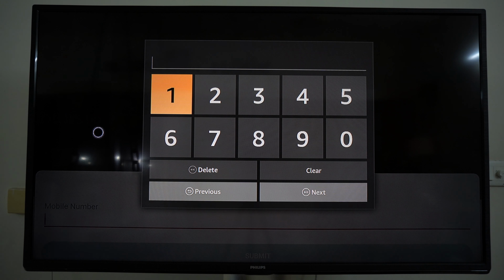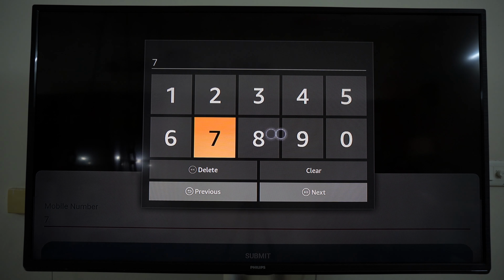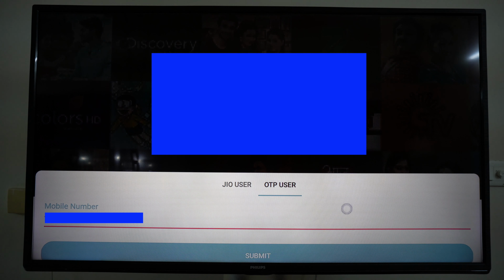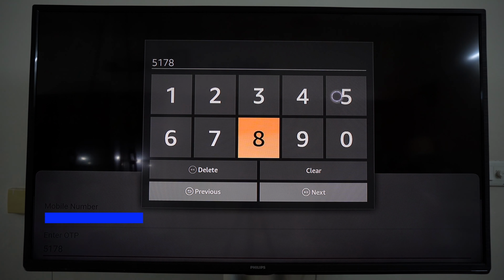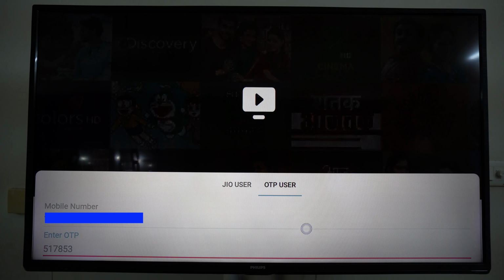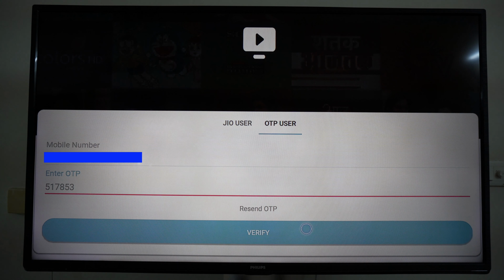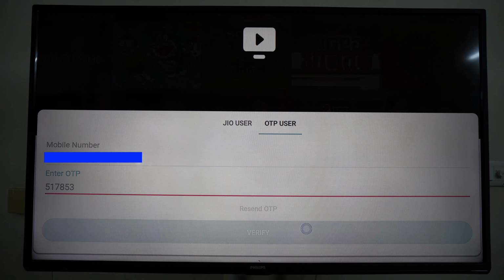Common Problems in JioTV and Mouse toggle on Amazon Firetv stick and how to solve them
In this video I am going to show you can solve the most common problems people encounter while using JioTV and Mouse toggle.

Before we begin, keep in mind that Jio TV will work perfectly if your firestick is connected to a Jio hotspot or Jio fiber connection. If you are using a different internet like airtel or hathway, then Jiotv might not work, but you can always try since this method is free.

0:00 Common Problems
0:49 Unable to download APK
1:21 App not installed
1:51 Difficulty in Log in
2:41 Using JioTV in foreign countries
3:13 No sound in JioTV
3:57 Mouse toggle not working
5:06 Problem in scrolling channels
Gear I use
Sony a6400
Sigma 30mm F1.4

Try Audible for free! 1st month is free and you get to choose the book. The book will be yours even if you decide not to continue with the membership!